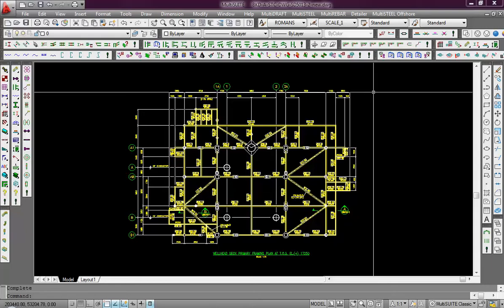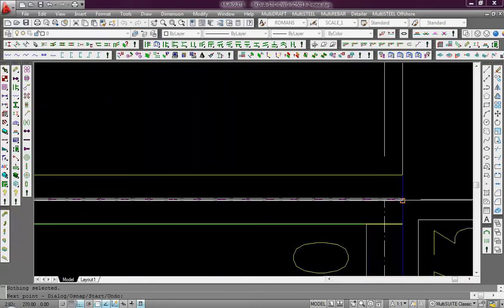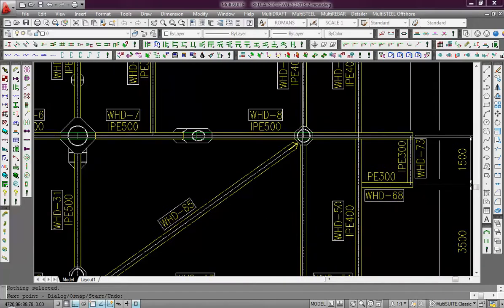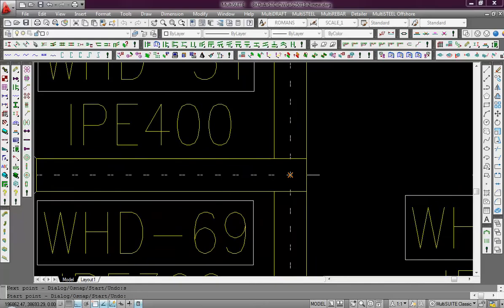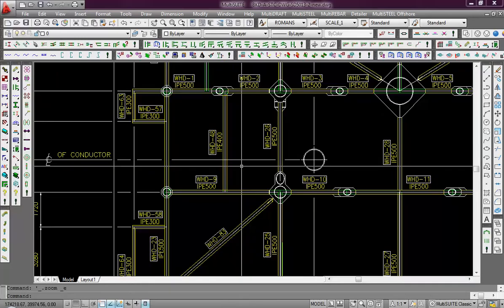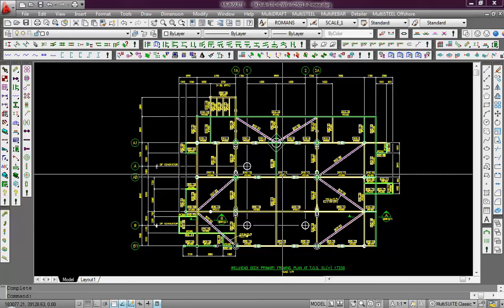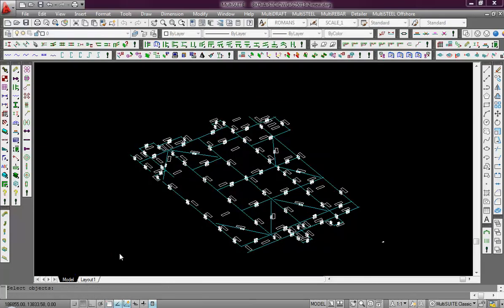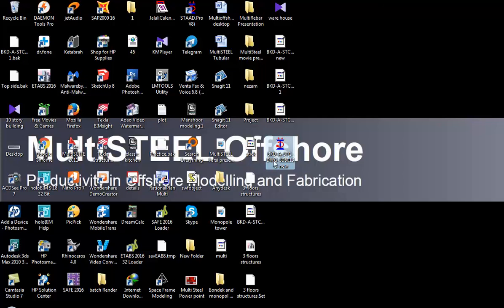Modelling steel structures in MultiSTEEL (.dwg format ) and integrate to staad.pro,SACS and SAP 2000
In this video, we show how simply MultiSTEEL can model steel top side structure using AutoCAD drawings in order to integrate the steel structural model with the FEA/CAE solutions such as Staad.Pro, SACS, RISA and SAP2000.

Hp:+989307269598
Sales and Technical representative of Multisuite Company
Eng.Abbas Samadi